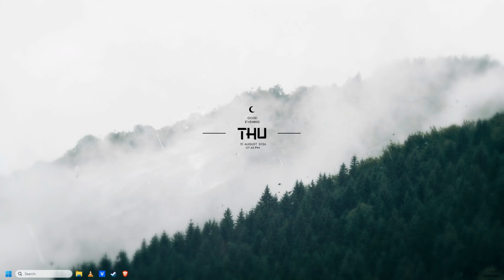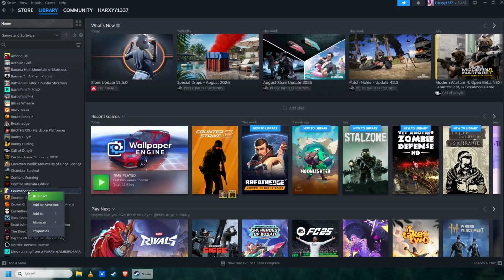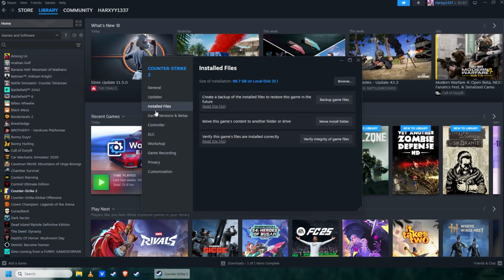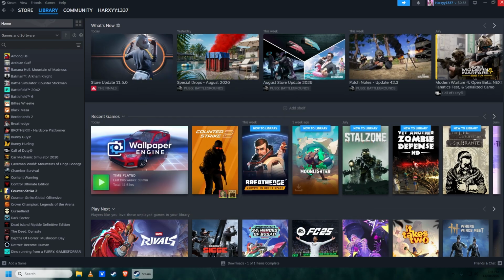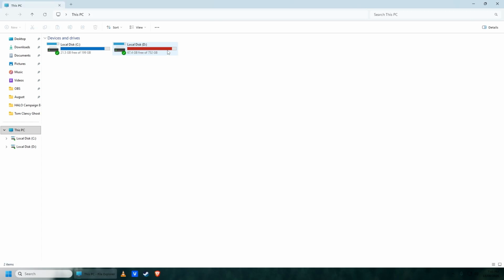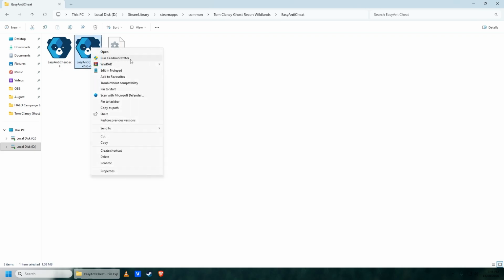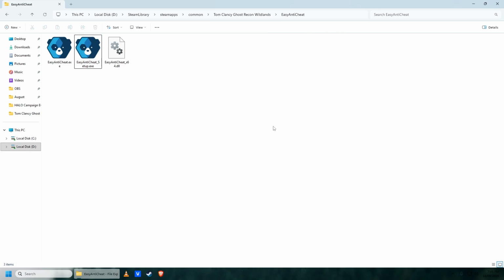Fix Tom Clancy's Ghost Recon Wildlands Last Rites Not Opening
The Last Rites update for Ghost Recon Wildlands is a free major update. If the DLC is not opening, it's often due to a DLC menu transition bug, where launching the Last Rites content directly from the main menu can cause a crash . This guide provides the complete solution.

*FIXing Ghost Recon Wildlands Last Rites not opening.*
*Solving the DLC menu transition crash.*
*Stopping Ghost Recon Wildlands Last Rites from crashing on launch.*
*Fixing Ghost Recon Wildlands Last Rites game file conflicts.*

*Step 1: Use the Base Game Workaround*
Load into the regular base game first. Open the pause screen from the base game, navigate to the main menu from there, and then access the Last Rites content from the primary menu . This bypasses the menu transition that causes the crash.

Navigate to the game's installation folder, right-click the game executable, select Properties, go to the Compatibility tab, and check **Run this program as an administrator** .

Open Steam, Epic Games, or Ubisoft Connect, go to your game library, and locate Ghost Recon Wildlands. Open the game properties and select the tool to verify or repair game files . This will replace any corrupted or missing data.

*Step 4: Update Graphics Drivers and Disable Overlays*
Open your dedicated graphics management app and install the latest driver package . Also, disable overlays in Ubisoft Connect, Steam, and Discord, as they can cause instability .

- TechVersity